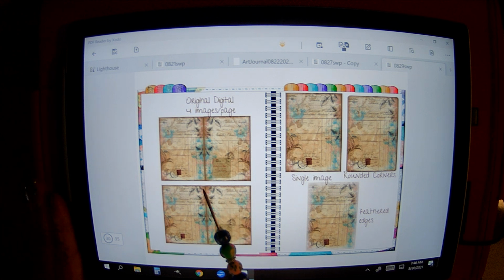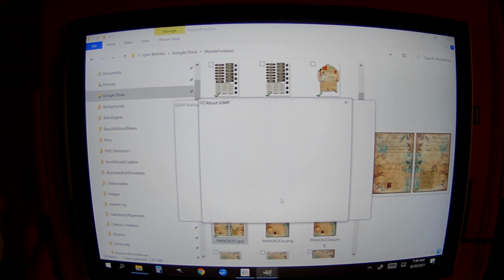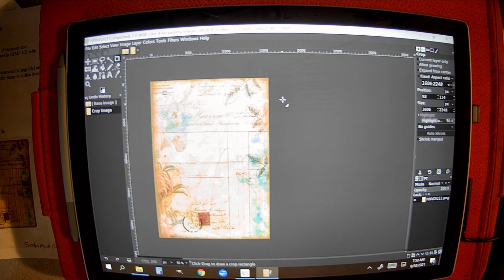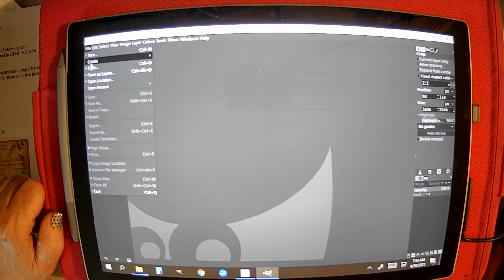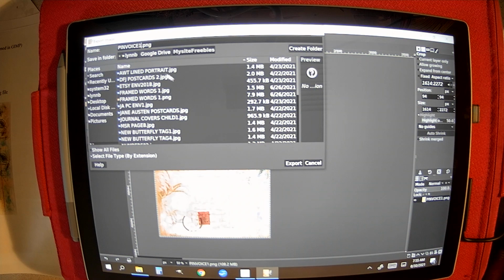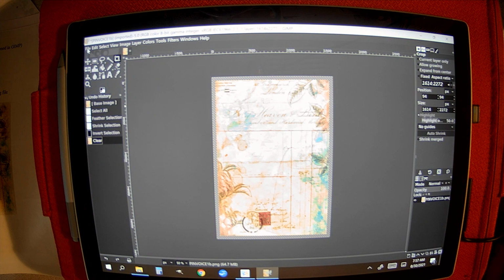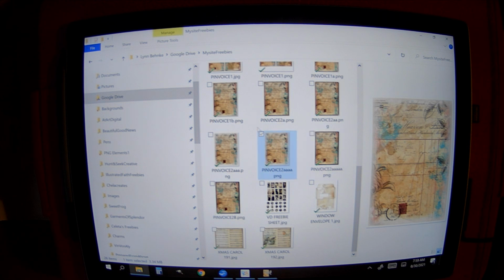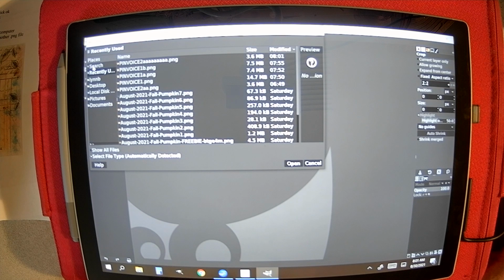GIMP 103 with Sparkle (Rounding Corners)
Here is where I got the images to use in today's feature

Here are the steps to round the edges and feather your edges.

Rounded Edges: (once you have your image opened in GIMP)
1. Select – All
2. Select – Rounded Edge (I use 10%) click ok
3. Select – Invert
4. Edit – Clear
5. Delete with your delete key on the computer
6. Export As – rename this image to another .png file

Faded Edges - this will be featured in GIMP 104 coming up next!